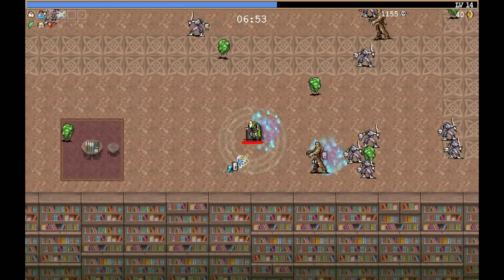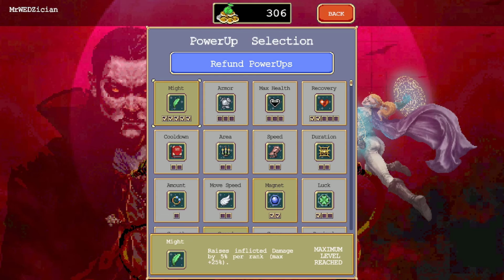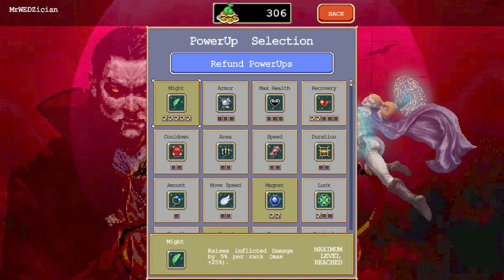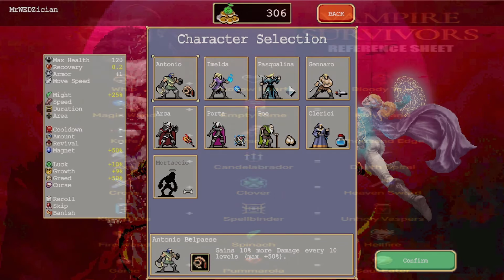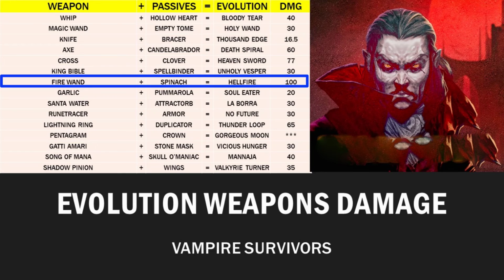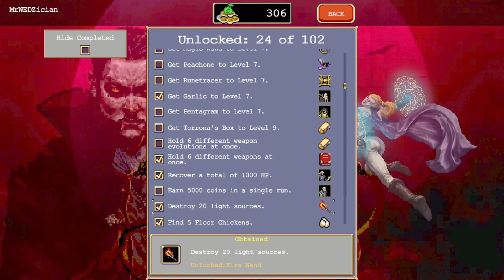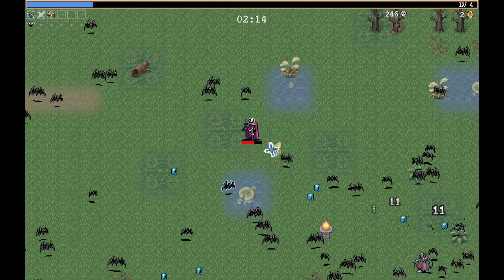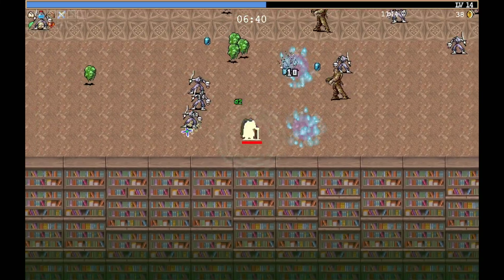Become OP Very Fast In Vampire Survivors BEGINNER'S TIPs & Guide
Hey guys! This video shows Become OP Very Fast In Vampire Survivors BEGINNER'S TIPs & Guide.
Crash Course video vampire survivors

0:00 Intro
0:08 Prelude
0:38 What You need
0:56 Gold How to get more
1:20 Best Power Ups
2:42 Right Character
3:28 Evolution explained
4:45 Unlock weapons, character & abilities
5:55 Beginners Easiest Evolution